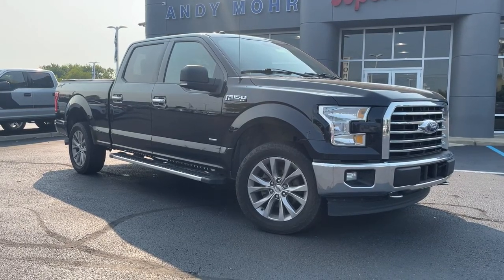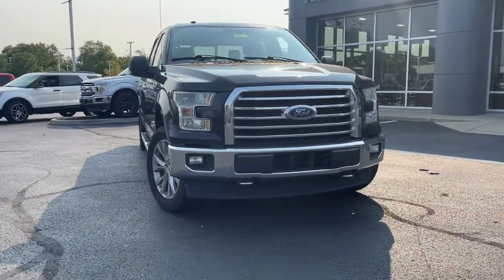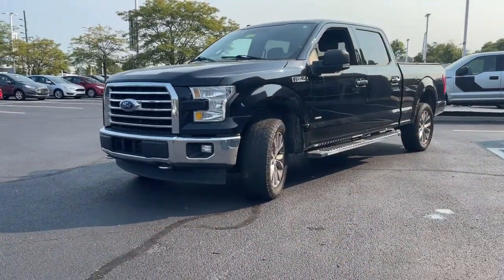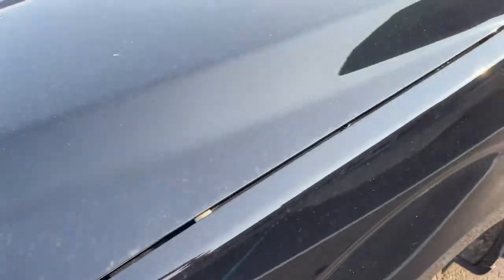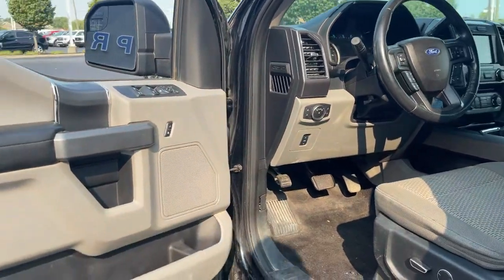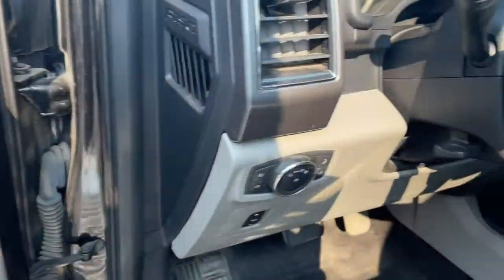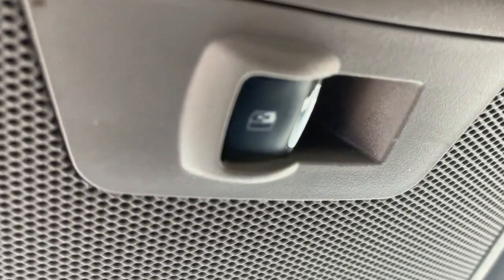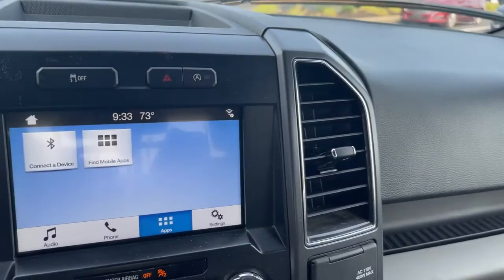2017 Ford F-150 Plainfield, Indianapolis, Brownsburg, Greenwood, Avon, IN DP8226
Shadow Black Used 2017 Ford F-150 available in Plainfield, Indiana at Andy Mohr Ford. Servicing the Indianapolis, Brownsburg, Greenwood, Avon, IN area.

Now offering Mohr to your Door! Don't want to get out? Or can't? We will bring the car to you! And all the paperwork! We are open online and at the store. Certified. Clean Carfax, Accident Free Carfax, Android Auto, Apple CarPlay, SYNC 3, Backup Camera, Bluetooth, Sirius/ XM Satellite Radio, USB Input, Alloy Wheels, Running Boards, Tow Package, 4.2 Productivity Screen in Instrument Cluster, 8-Way Power Driver's Seat, Auto-Dimming Rear-View Mirror, BoxLink, Class IV Trailer Hitch Receiver, Cloth 40/20/40 Front Seat, Equipment Group 301A Mid, Extended Range 36 Gallon Fuel Tank, Fixed Backlight w/Privacy Glass, Leather-Wrapped Steering Wheel, Power Glass Heated Sideview Mirrors, Power-Adjustable Pedals, Pro Trailer Backup Assist, Radio: Single-CD w/SiriusXM Satellite, Rear Under-Seat Storage, Rear View Camera w/Dynamic Hitch Assist, Rear Window Defroster, SYNC, SYNC 3, Trailer Tow Package, Upgraded Front Stabilizer Bar, Wheels: 20 Chrome-Like PVD.brbrFord Gold Certified Details:brbr  * and 22,000 FordPass Rewards Points to use toward first two maintenance visitsbr  * Transferable Warrantybr  * Roadside Assistancebr  * Vehicle Historybr  * 172 Point Inspectionbr  * Warranty Deductible: $100br  * Powertrain Limited Warranty: 84 Month/100,000 Mile (whichever comes first) from original in-service datebr  * Limited Warranty: 12 Month/12,000 Mile (whichever comes first) after new car warranty expires or from certified purchase datebrbrbrOdometer is 10980 miles below market average!brbrbrAwards:br  * 2017 KBB.com Brand Image Awards   * 2017 KBB.com 10 Most Awarded BrandsbrGet Mohr for your Money at Andy Mohr Ford. Don't miss out on massive savings.